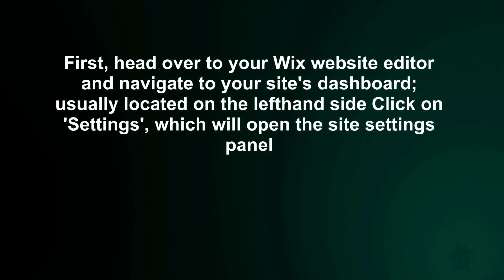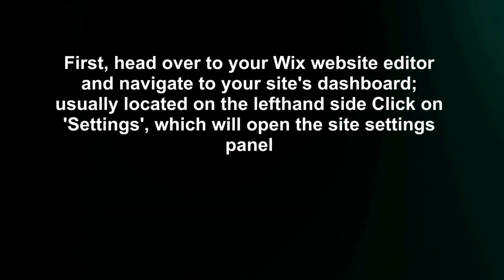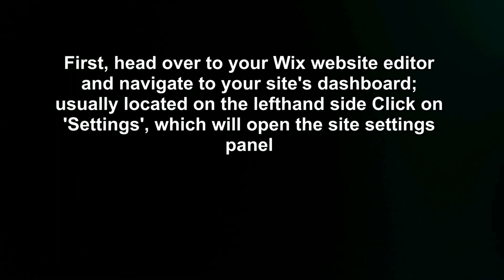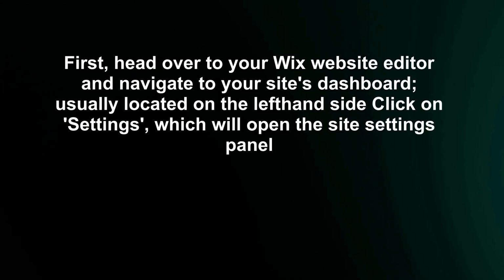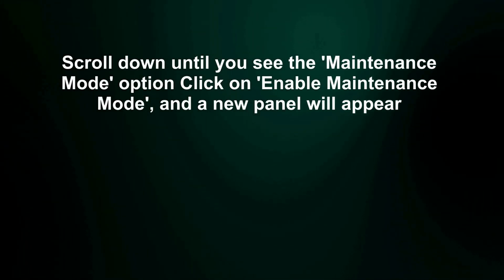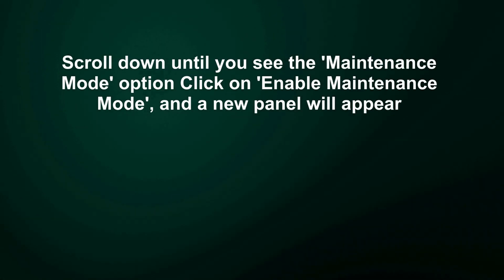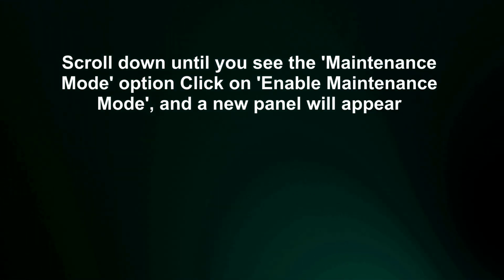How to Keep Maintenance Mode In Wix Website - GUIDE!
How to Keep Maintenance Mode In Wix Website details how to properly enable and customize the maintenance mode feature on your Wix website, allowing you to temporarily hide your site from visitors while performing updates or making significant changes. This involves accessing the site settings in the Wix editor, activating maintenance mode, and creating a custom message to inform visitors when the site will be back online, maintaining a professional appearance.

00:00 Intro
00:06 Accessing Maintenance Mode
00:15 Enabling Maintenance Mode
00:21 Customizing Maintenance Mode
00:31 Designing a Custom Page
00:45 Publishing Maintenance Page